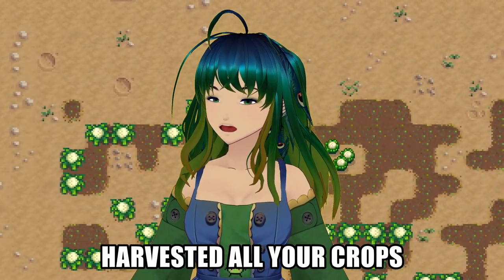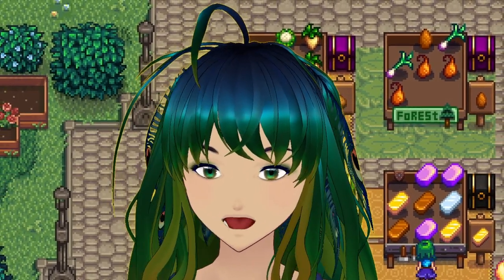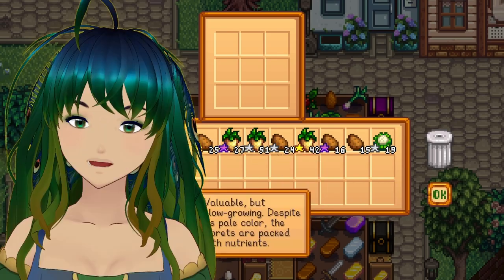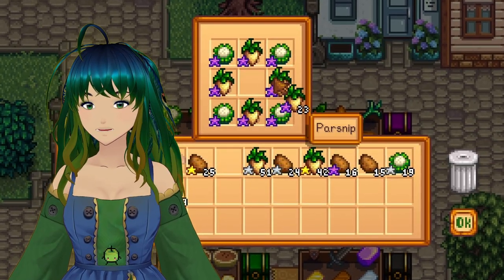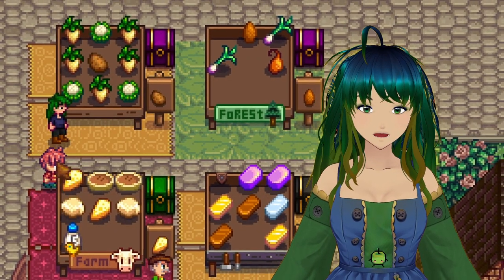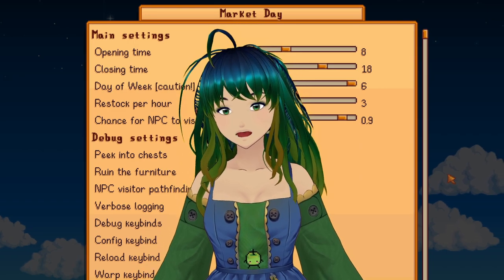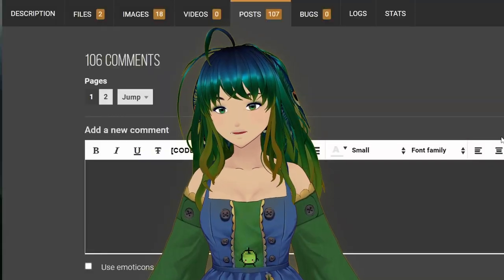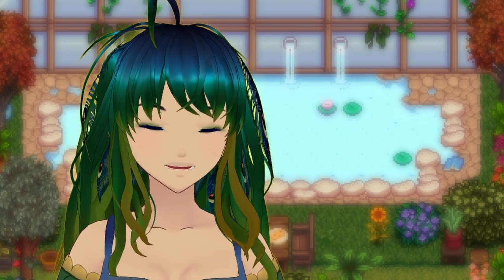SELL your goods at the MARKET in Stardew Valley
Always wished you could sell your crops at the Stardew Valley Fair in the fall? Or wish there was a farmers market available so you can have a more personal experience selling your goods? This Market Day mod allows you to do just that!

TIMESTAMPS
0:00 - Stardew Shipping Bin Problems
0:36 - Market Day Mod
2:21 - Generic Mod Menu & Nexus
2:55 - How to Install Stardew Valley Mods